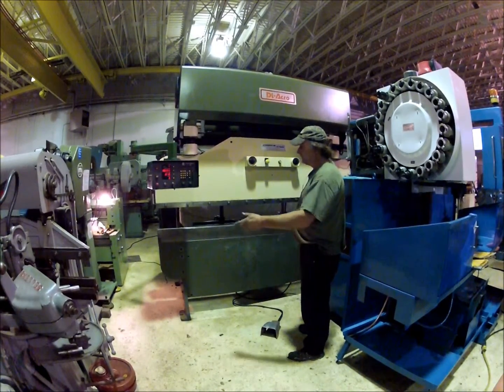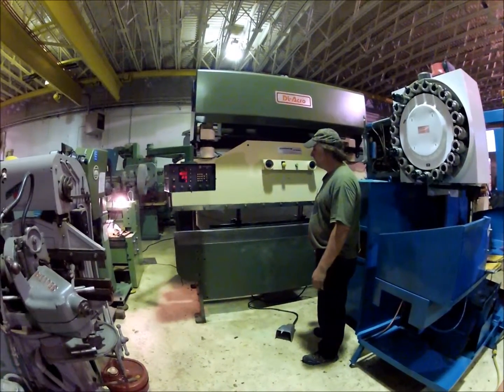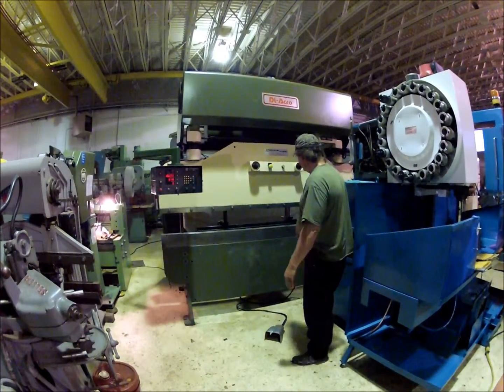Diacro 55-8 Press Brake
Diacro 55 Ton x 8'
Model 55-8, S# 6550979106, 55 Ton capacity, 67.5" between housings, Hurco 5 Autobend Control for CNC back gage, Select A Bend ram control, 5"H Die rail, 10hp 208-230/460v 3ph, One shot lube